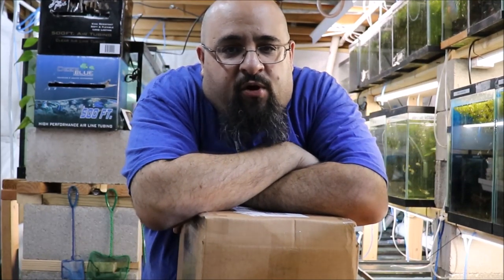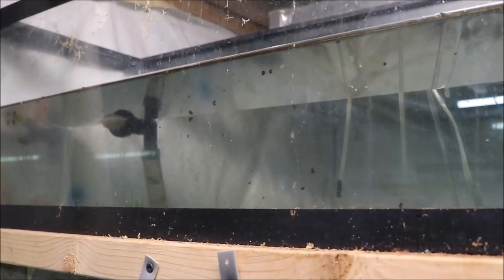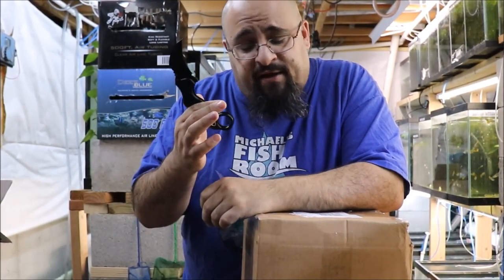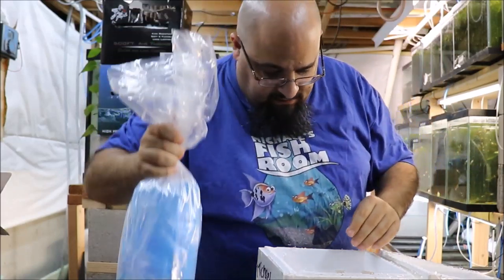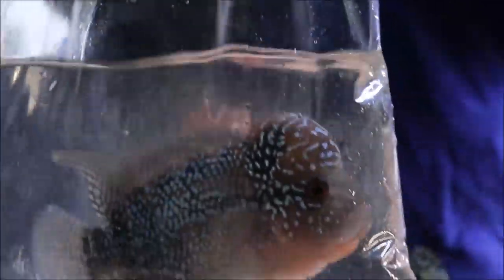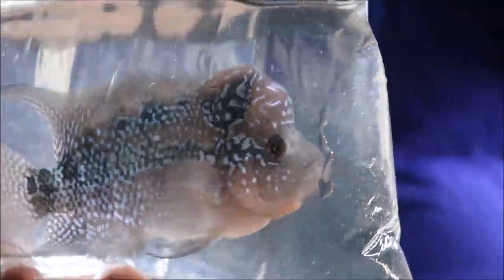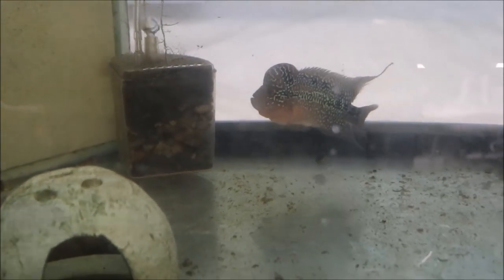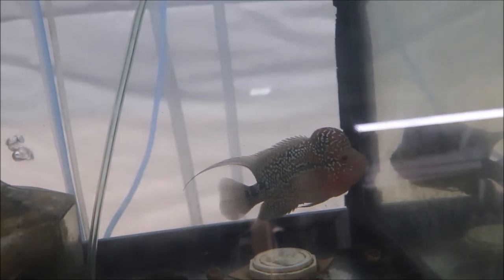I GOT A SUPER RED DRAGON FLOWERHORN CICHLID!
well I did it, I spent $100 and got a Super Red Dragon Flowerhorn Cichlid! Check out this unboxing of my new Aquatic pet and see what I named him!

Seachem Prime

Seachem Safe

Prazi Pro

Ich X